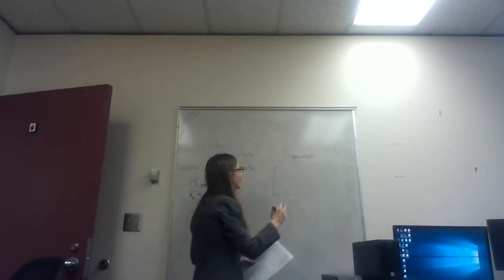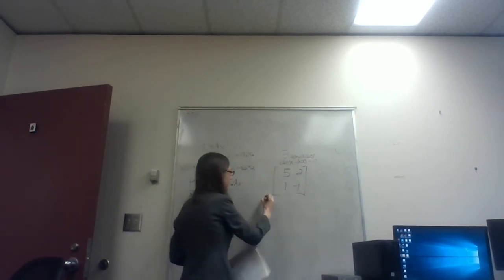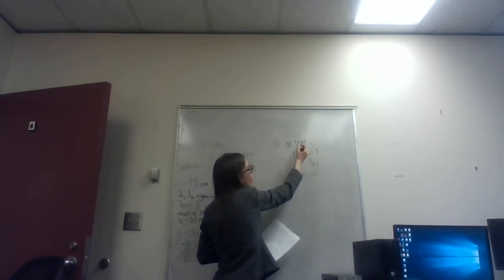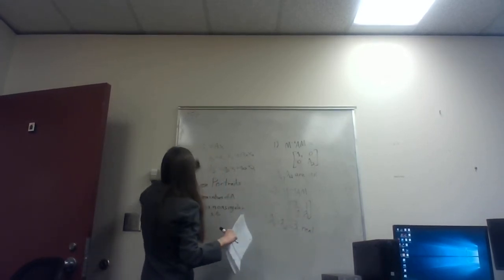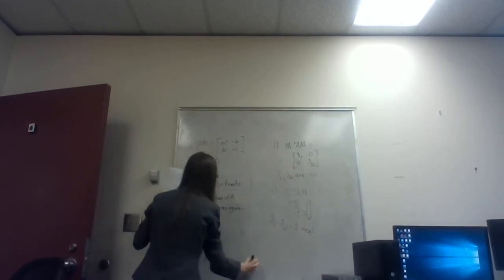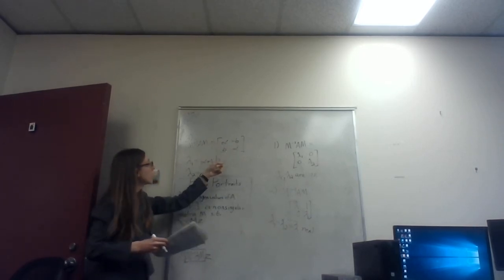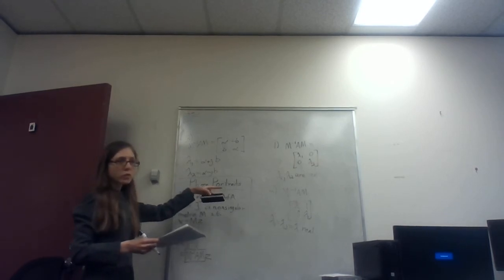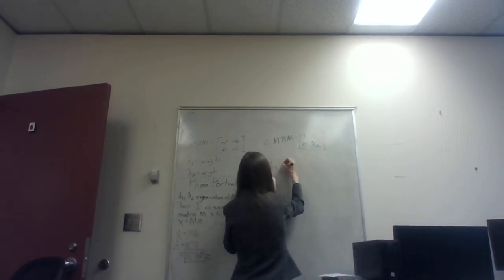Advanced Process Control 2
Linear System Stability Considerations

Helen Durand
Wayne State University
Department of Chemical Engineering and Materials Science

Lecture notes from "Nonlinear Systems" by H. K. Khalil and notes from Panagiotis D. Christofides.